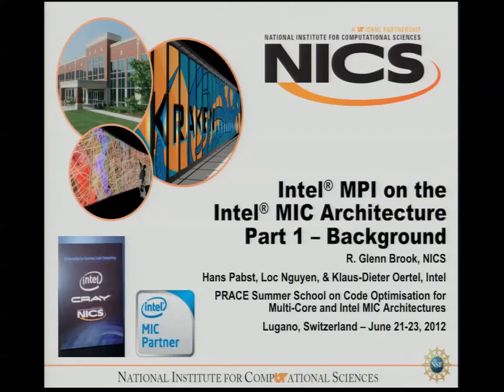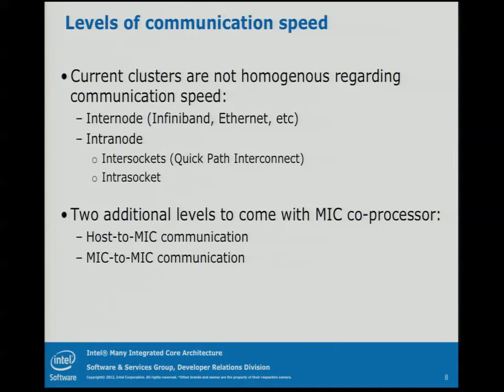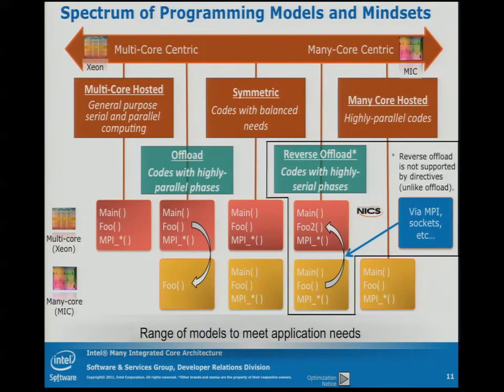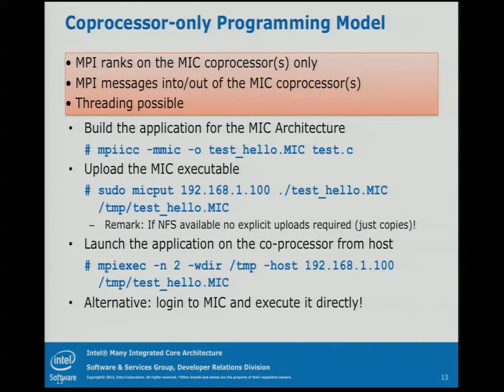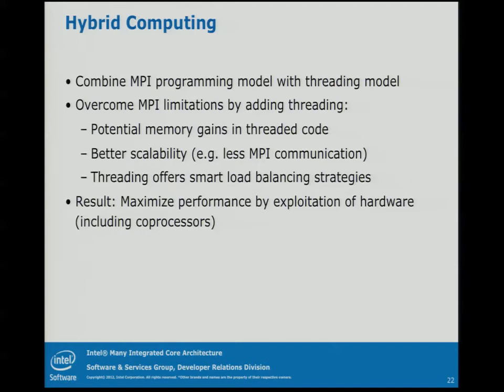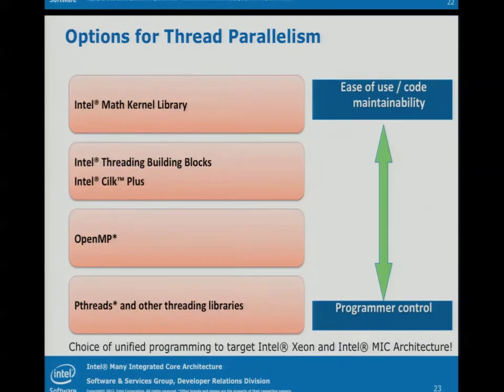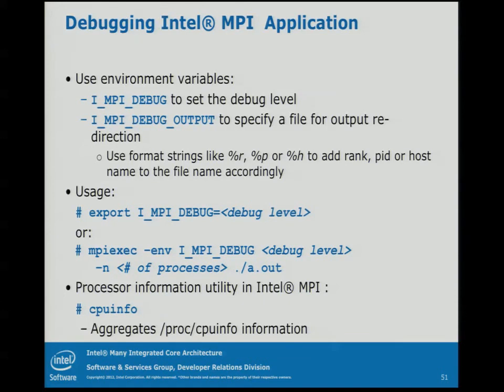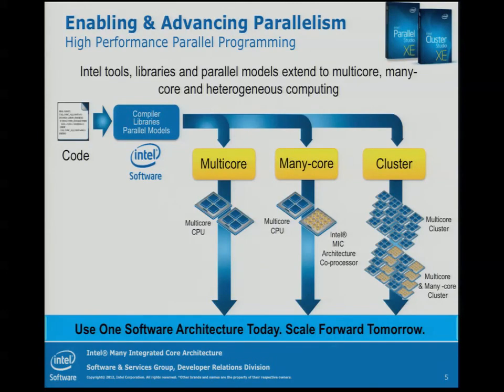Intel MIC Architecture MPI on MIC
Glenn Brook (NICS) and Hans Pabst (Intel) PRACE Summer School 21-23 June 2017 - Summer School on Code Optimisation for Multi-Core and Intel MIC Architectures at the Swiss National Supercomputing.

James Reinders (Intel) PRACE Summer School 21-23 June 2017 - Summer School on Code Optimisation for Multi-Core and Intel MIC Architectures at the Swiss National Supercomputing Centre in Lugano,.

Michael Klemm (Intel) PRACE Summer School 21-23 June 2017 - Summer School on Code Optimisation for Multi-Core and Intel MIC Architectures at the Swiss National Supercomputing Centre in Lugano,.